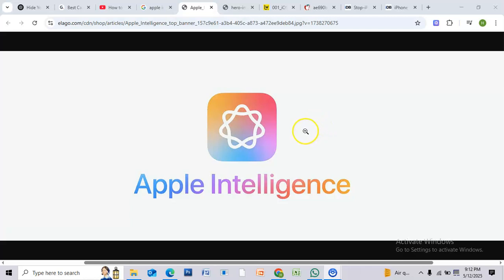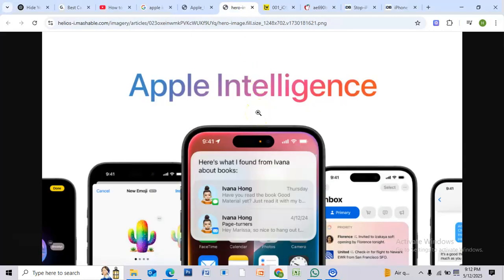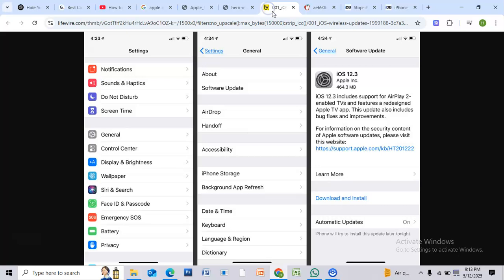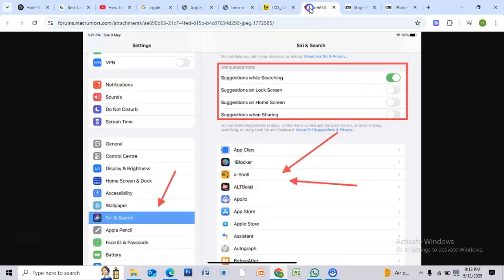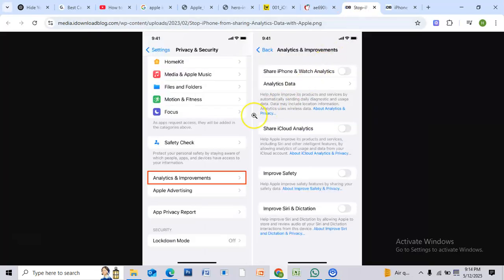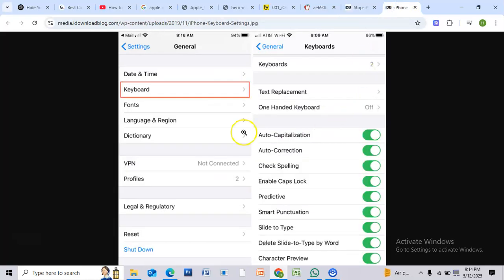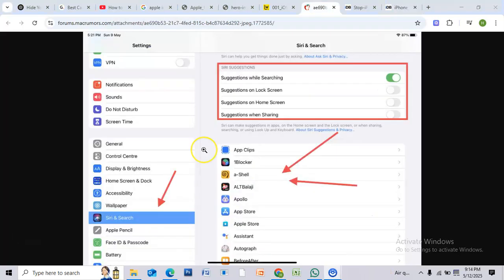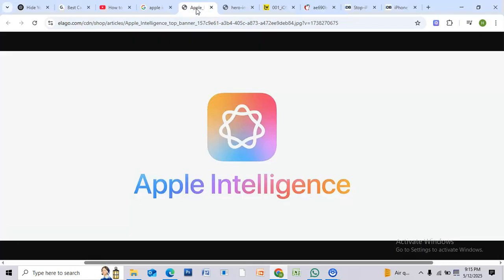HOW TO TURN ON APPLE INTELLIGENCE ON IPHONE 2025! FULL GUIDE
In this video, learn how to turn on Apple Intelligence on iPhone to enhance your device’s smart features and get the most out of iOS. We’ll walk you through the simple steps to activate this powerful tool for personalized suggestions, smarter Siri, and more. Perfect for anyone wanting to boost their iPhone experience!